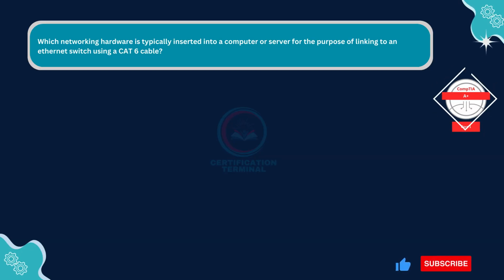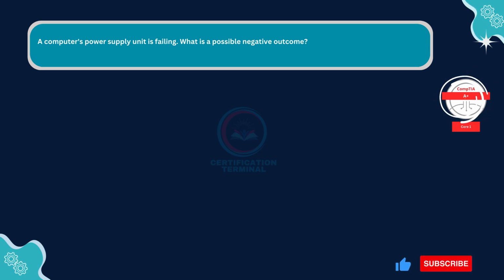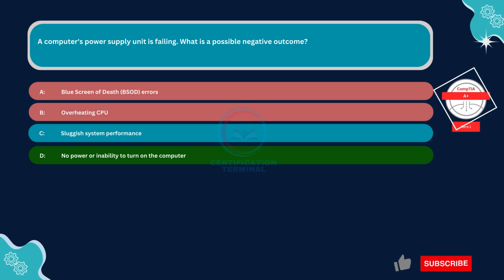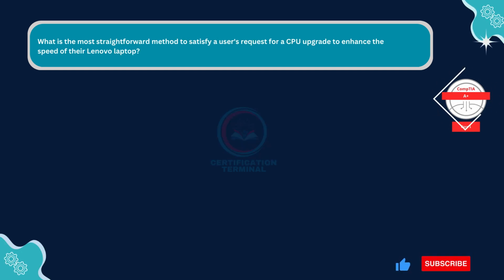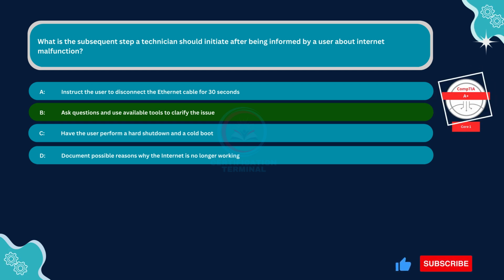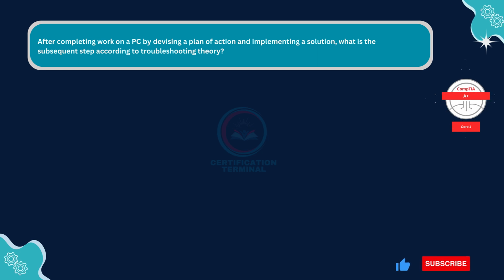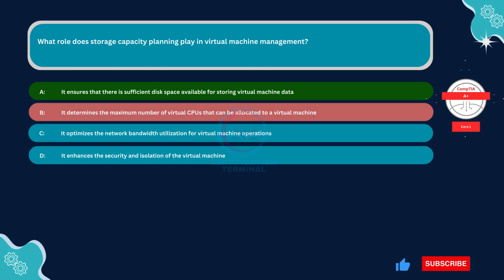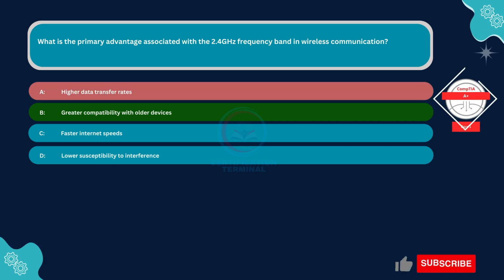3 . A+ core 1 Practice Questions : Certification Success - Unofficial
A+ is a widely recognized certification in the field of IT, particularly for individuals starting their careers in IT support and technical roles. The certification is divided into two parts: Core 1 and Core 2.

Here are the key details about A+ Core 1 certification:
A+ Core 1 certification validates the foundational knowledge and skills necessary for entry-level IT professionals to support a wide range of IT devices, including PCs, laptops, mobile devices, operating systems, and networking technologies.

Topics Covered:
The Core 1 exam covers the following domains:
- Mobile Devices: Understanding mobile device hardware and operating systems, including Android, iOS, and Windows mobile devices.

- Networking: Basics of networking concepts, protocols, and hardware devices such as routers, switches, and access points.

- Hardware: Knowledge of PC hardware components, including motherboards, CPUs, RAM, storage devices, and peripherals.

- Virtualization and Cloud Computing: Understanding virtualization technologies, cloud computing concepts, and their impact on IT operations.
- Hardware Troubleshooting: Techniques for diagnosing and resolving hardware issues, including troubleshooting common problems related to CPUs, memory, storage, and peripherals.

- Operating Systems: Familiarity with different operating systems such as Windows, macOS, Linux, and understanding their installation, configuration, and management.

comptia a+
free comptia a+ core 1 exam dumps
comptia a plus real exam questions
comptia a+ exam
comptia a plus practice exam questions
pass comptia a+ exam
how to pass comptia a+ core 1 certification exam
a plus core 1 exam simulations
comptia a+ practice test
comptia a+ course
comptia a+ free practice questions
itprotv comptia a+
tech gee comptia a+